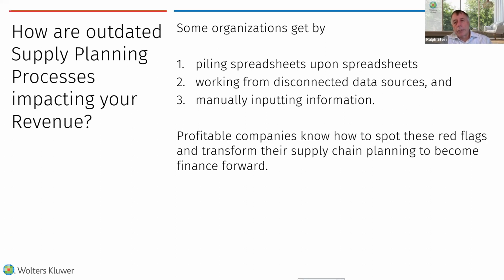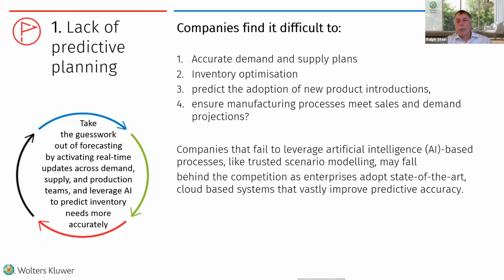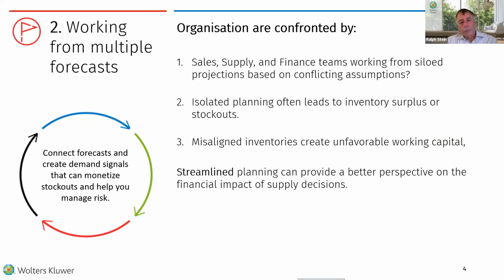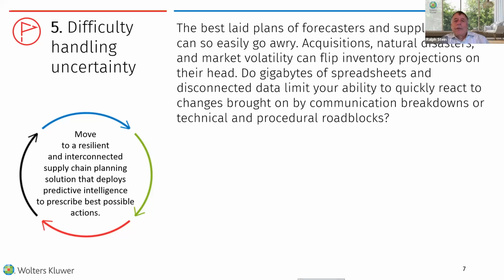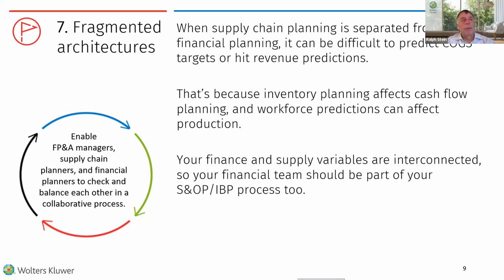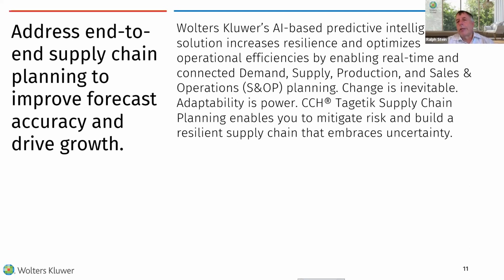8 Supply Chain Planning Red Flags: How Are Outdated Supply Planning Processes Impacting Your Revenue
Key learnings from the webinar:
* Learn how to spot the most common supply chain planning "red flags".
* Red Flag #1 is the reason manufacturing processes don’t meet sales and demand projections.
* Sales, supply, and finance teams need to review Red Flag #2 to avoid inventory surplus or stockouts.
* Red Flag #8 is the measure of supply chain planning success